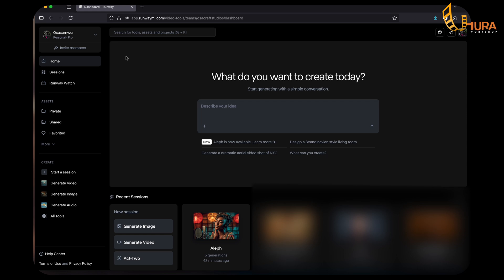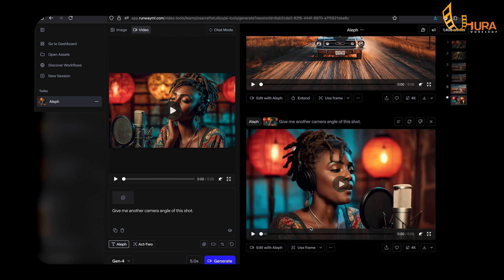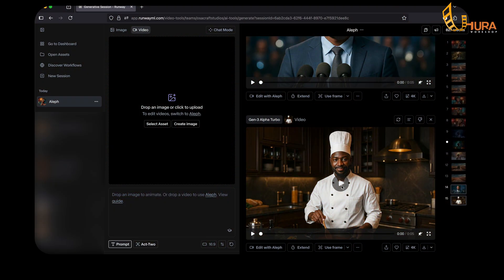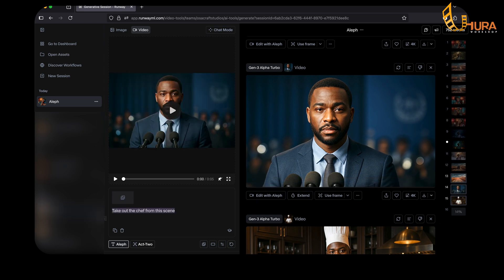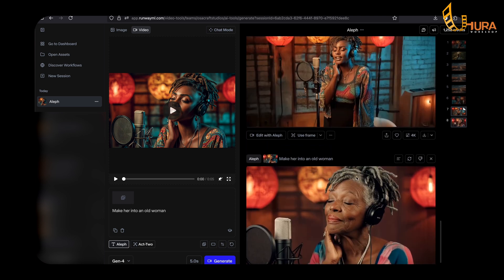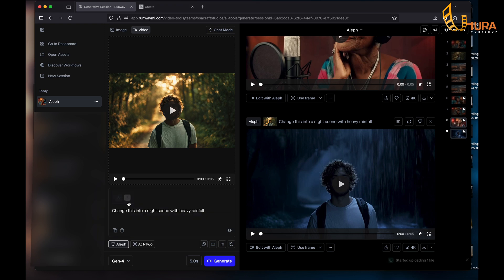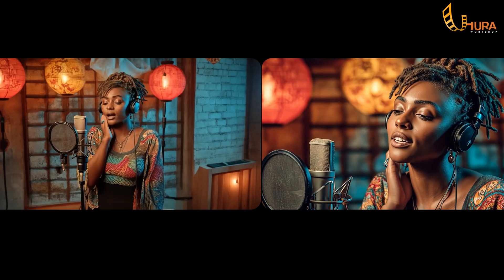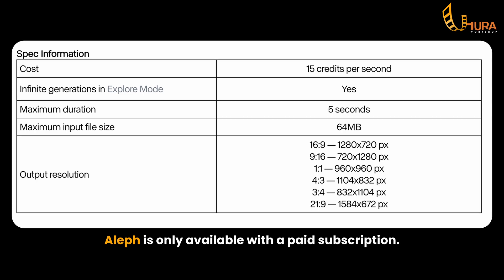Runway ALEPH is INSANE | The NEW AI Video Editing Tool Explained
Runway’s Aleph is an AI video model that lets you edit existing footage using text prompts and reference images. In this 10-minute tutorial I demonstrate 4–5 scenes I made with Aleph and show how it can:
- Transform footage with a simple text prompt
- Change time of day and lighting
- Add, remove, or replace objects in a clip
- Change camera angles while keeping the same subject
- How to change costume

This video is a practical first look and hands-on demo for filmmakers, VFX artists, and creators who want to use AI to speed up workflows and explore new creative possibilities.